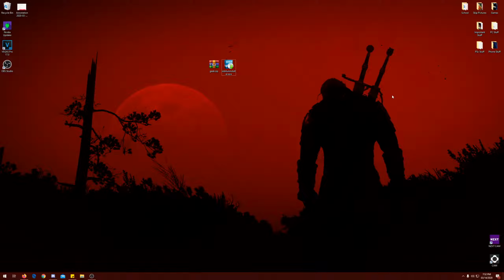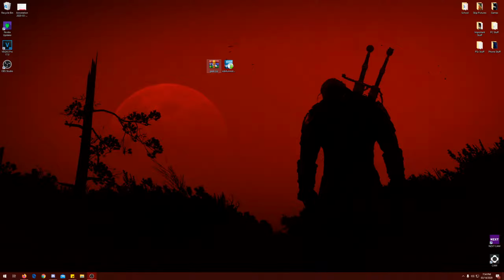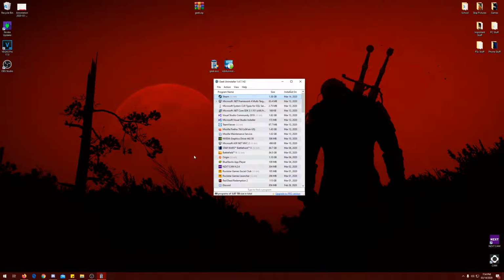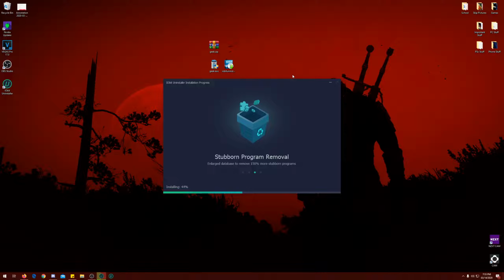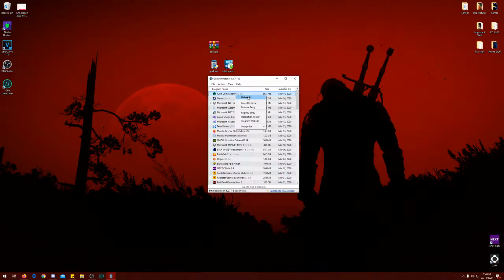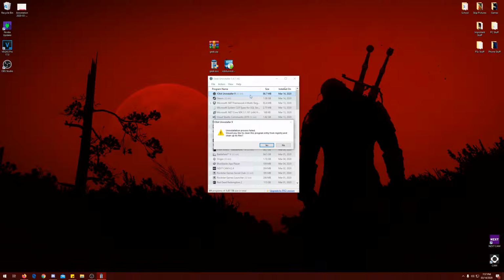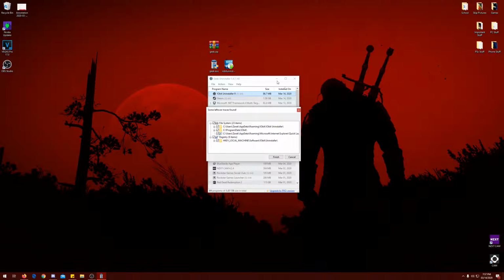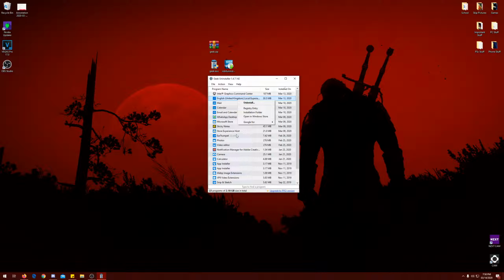How to COMPLETELY Remove Applications From Your PC! (Best Method)